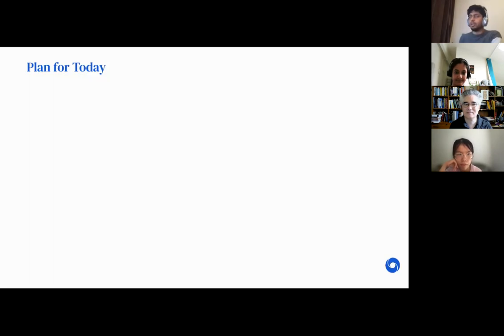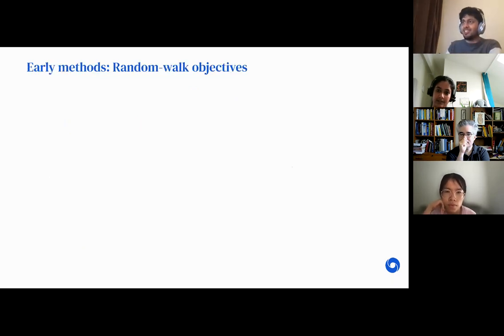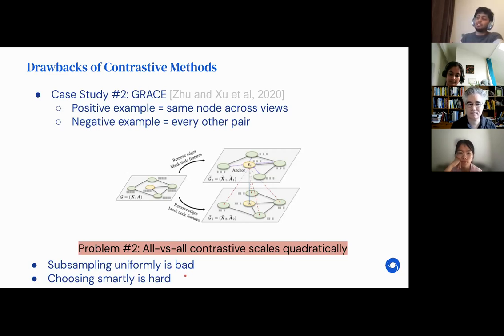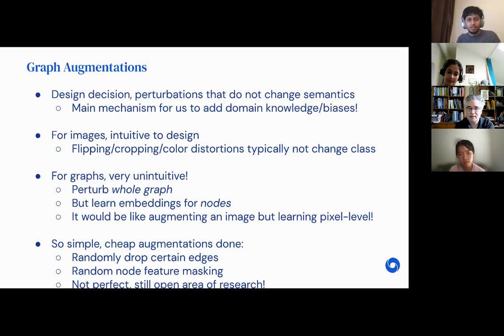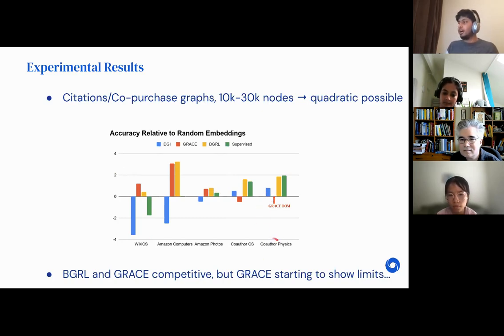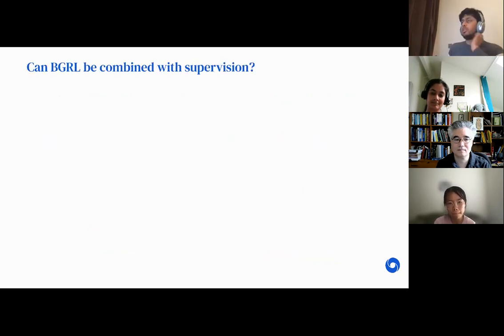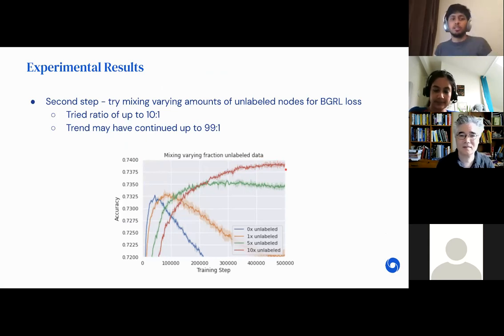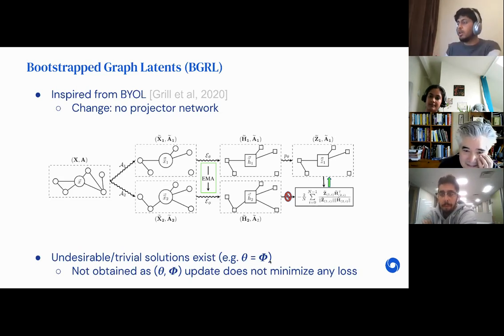MedAI Session 16: Bootstrapped Self-Supervised Representation Learning in Graphs | Shantanu Thakoor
Title: Bootstrapped Self-Supervised Representation Learning in Graphs

Speaker: Shantanu Thakoor

Abstract:
Self-supervised graph representation learning aims to construct meaningful representations of graph-structured data in the absence of labels. Current state-of-the-art methods are based on contrastive learning, and depend heavily on the construction of augmentations and negative examples. Achieving peak performance requires computation quadratic in the number of nodes, which can be prohibitively expensive. In this talk, we will present Bootstrapped Graph Latents (BGRL) a method for self-supervised graph representation learning that gets rid of this potentially quadratic bottleneck. We show that BGRL outperforms or matches previous methods on several established benchmark datasets, while consuming 2-10x less memory. Moreover, it enables the effective usage of more expressive GNN architectures, allowing us to further improve the state of the art. Finally, we will present our recent results on applying BGRL to the very large-scale data regime, in the OGB-LSC KDD Cup, where it was key to our entry being among the top 3 awardees our track.

Speaker Bio:
Shantanu is a Research Engineer working at DeepMind. His primary research interests are in graph representation learning and reinforcement learning. Prior to this, he received his MS from Stanford University, where he was working on AI safety and neural network verification, and B.Tech. from IIT Bombay, where he worked on program synthesis. Recently, he has been interested in applying graph representation learning methods to large-scale problems, including the OGB Large Scale Challenge.